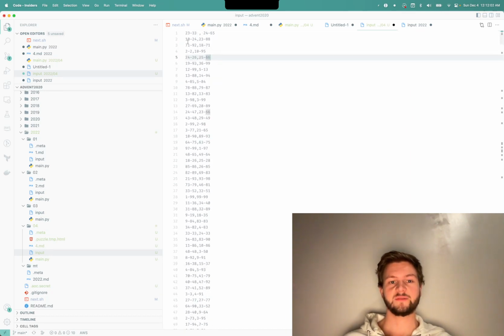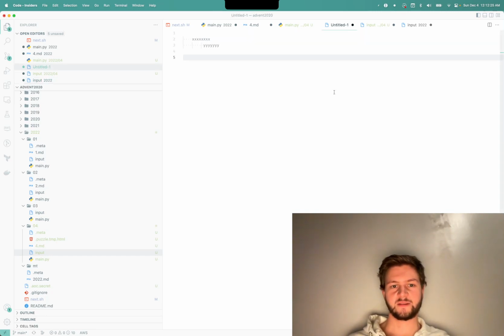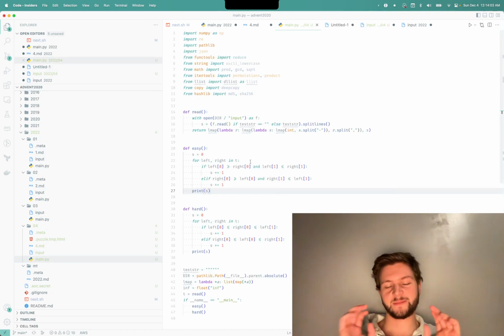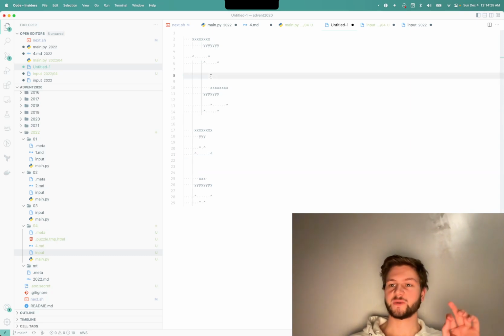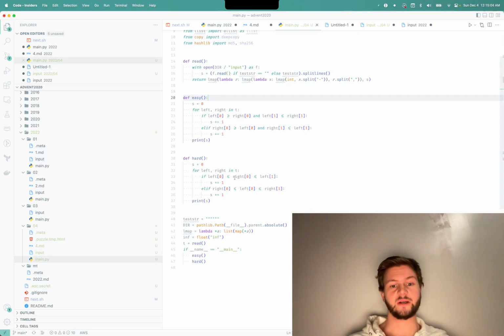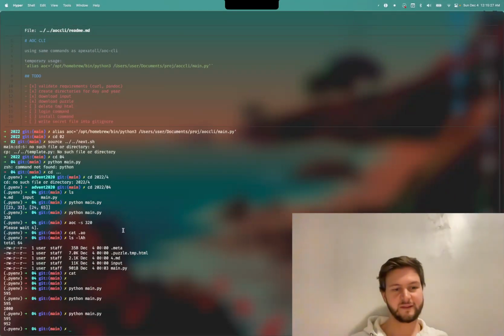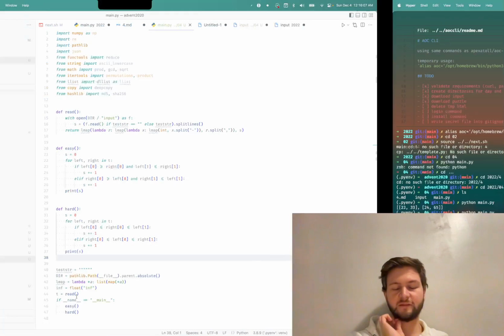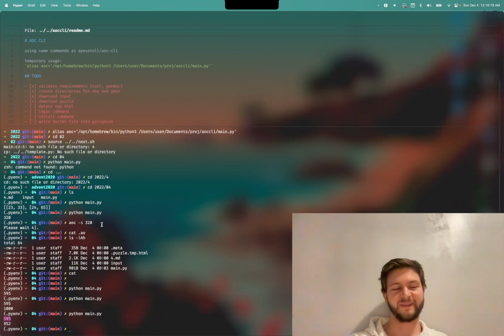Advent of Code 2022 Day 4